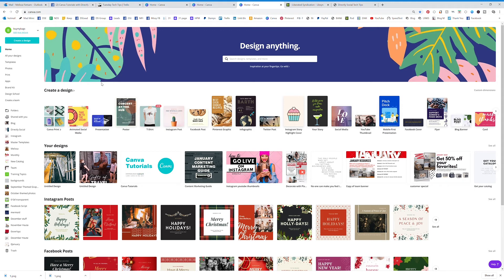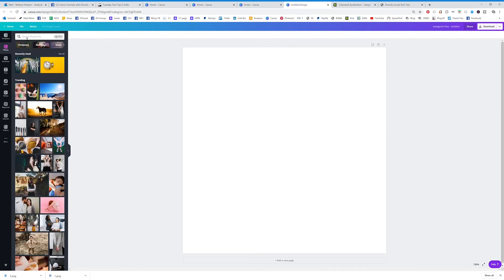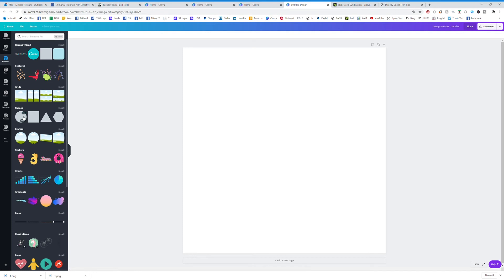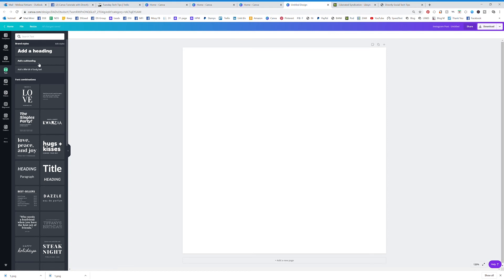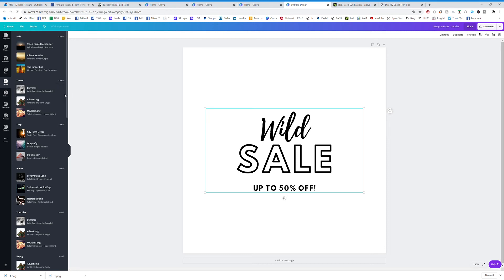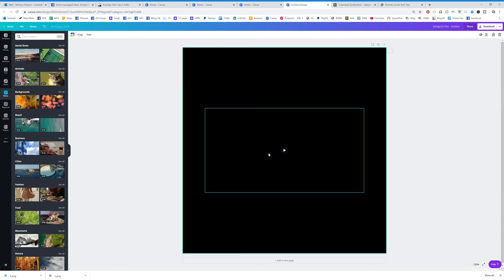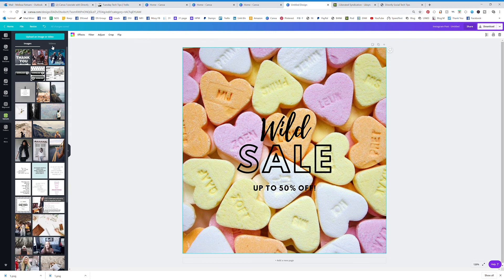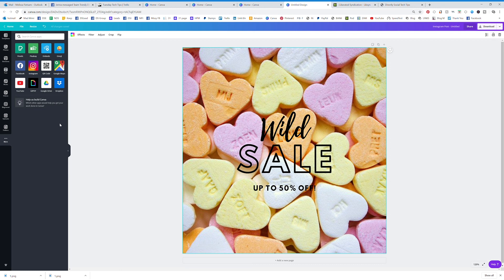Canva 1.2: Design Dashboard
VIDEO 1.2: This is the design dashboard inside of the design studio.